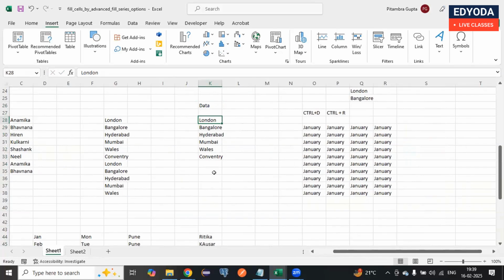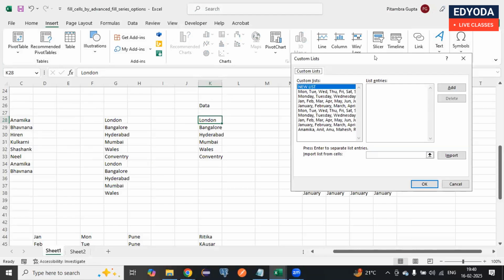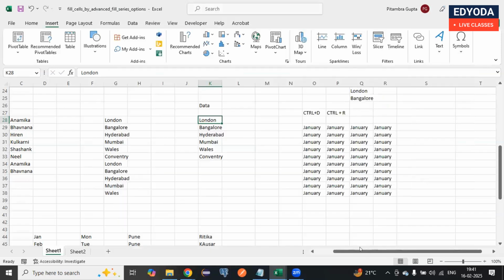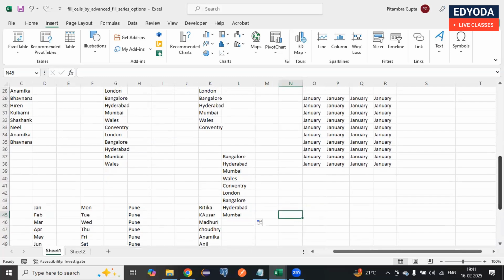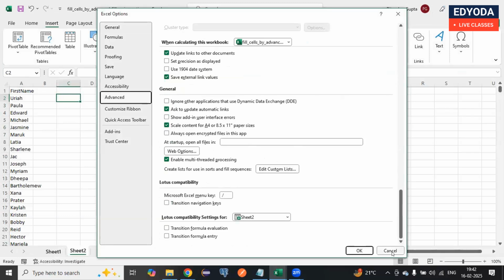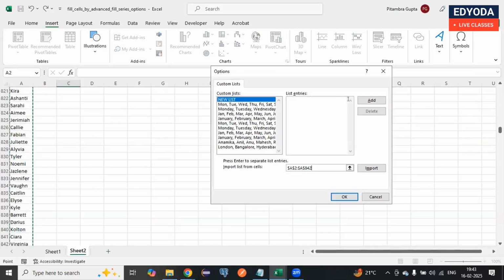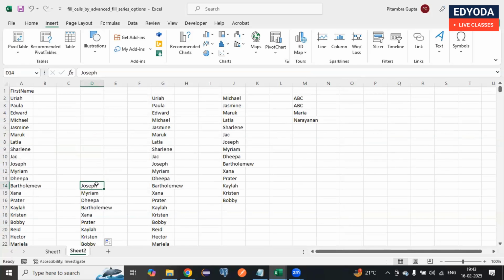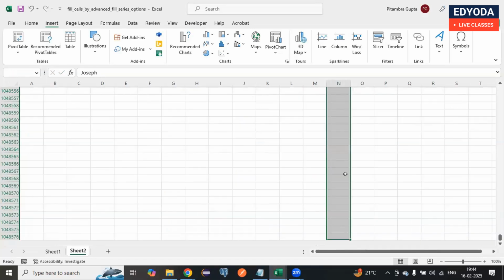Excel Secrets: Import & Create Synthetic Data for Effective Testing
📊 Welcome to your new guide on "How to Import Data in Excel for Creating Synthetic Data for Testing Purposes". This video will not only immerse you in the essentials but also equip you with the right tools to master one of the most vital skills in data management. Whether you're a beginner or an experienced analyst looking to enhance your knowledge, we've got you covered.

This video tutorial will walk you through a simple, step-by-step process, breaking down even complex topics, making them easy to grasp. You'll learn how to flawlessly import data into Excel, the methods to create synthetic data, and the way to use this data for testing purposes. Every procedure is demonstrated using real-world examples that make learning engaging, effortless, and fun!

Key Takeaways:
🔵 Understand the importance of synthetic data for testing
🔵 Master the process of importing data into Excel
🔵 Learn tips and tricks to generate synthetic data effectively
🔵 Practical hands-on demonstration with examples to make learning interactive

This tutorial is much more than just a 'How-To' guide; it is your doorway to explore, experiment, and excel in this realm. Engage with a community of enthusiastic learners and skilled analysts in the comments section. Share your experiences, thoughts, or challenges you faced while trying to import or generate synthetic data.

Don't forget to hit the 'Like' button if you found this video useful. Your support encourages us to keep producing premium, enriching content.

Every revelation leads to evolution. Looking forward to seeing you in our next adventure in data manipulation.

A world of data learning awaits you! So, let’s start importing and creating!